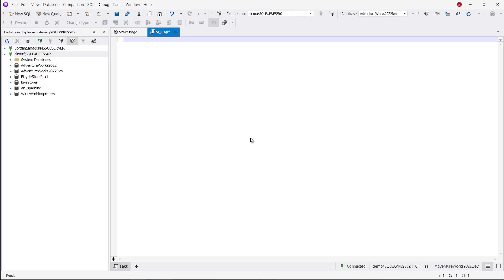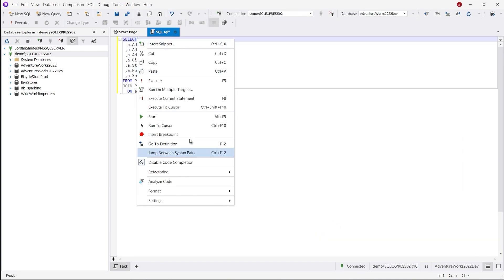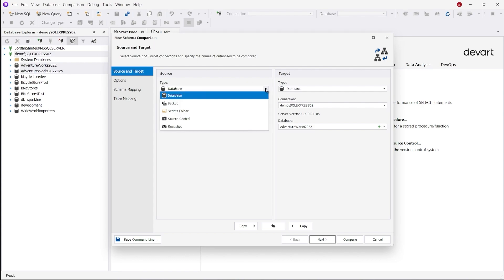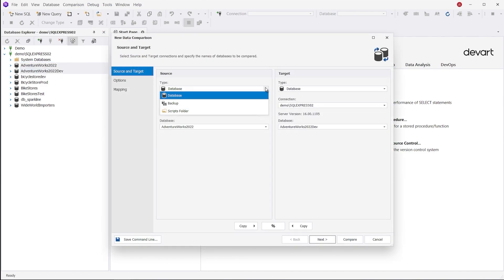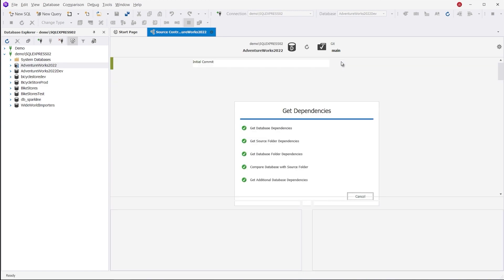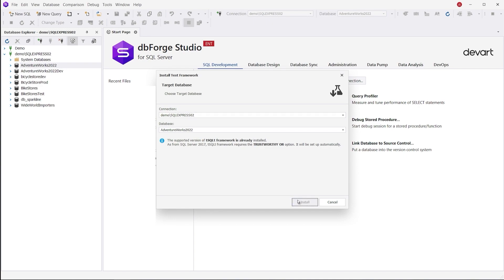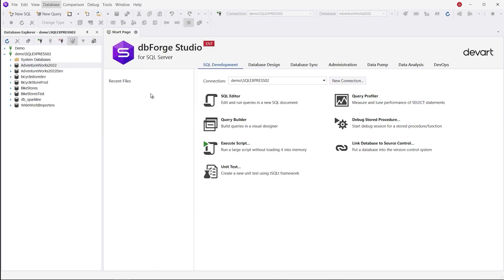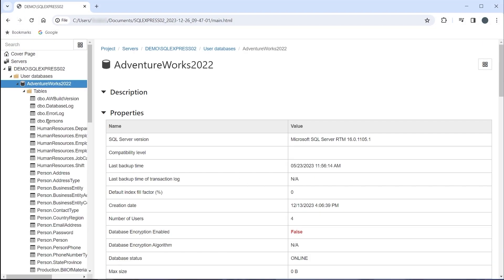dbForge Studio for SQL Server vs. DBeaver Ultimate Comparison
Dive into the showdown between dbForge Studio for SQL Server and DBeaver Ultimate to discover which database management tool reigns supreme for your needs. This detailed comparison covers everything from code completion and formatting to schema comparison, debugging and beyond

0:00 Introduction
0:43 Code Completion
1:16 Code Formatting
2:03 T-SQL Debugger
2:34 Schema Compare
3:39 Data Compare
4:26 Source Control
5:13 Index Manager
5:44 Unit Test
6:43 Find Invalid Objects
7:13 Documenter